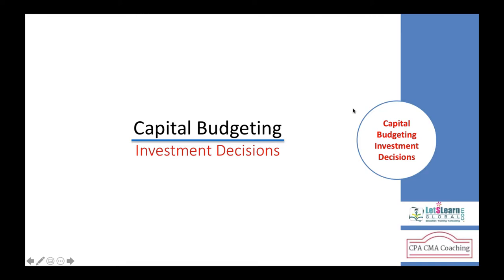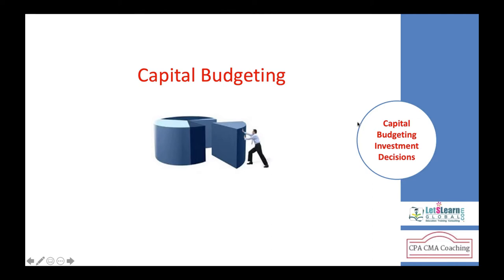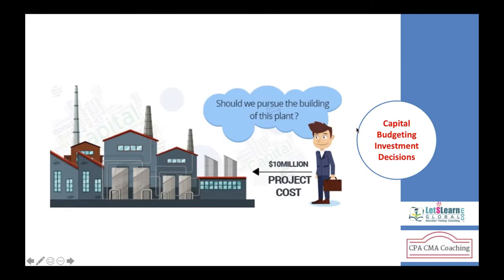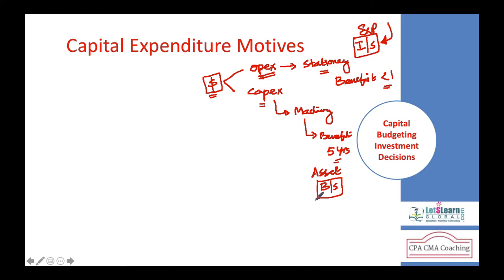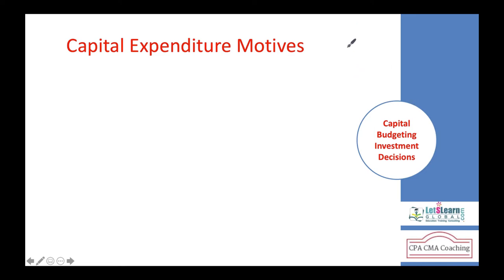CMA Part2 | Strategic Financial Management | Investment Process | LetsLearn Global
The investment process outlines the steps in creating a portfolio, and emphasizes the sequence of actions involved from understanding the investor's risk preferences to asset allocation and selection to performance evaluation. By emphasizing the sequence, it provides for an orderly way in which an investor can create his or her own portfolio or a portfolio for someone else.
The Investment Manager is responsible for all aspects of the portfolio’s asset allocation, manager research and portfolio construction. The Investment Committee discusses and recommends the Investment Manager’s ultimate investment decisions to the Responsible Entity, as well as overseeing the underlying investments and asset exposures of each portfolio. The Responsible Entity ensures any proposed investment changes are within the investment guidelines and any newly proposed manager allocations have undertaken appropriate due diligence.

Stages of the Investment Process

The investment process is summarised in 5 key stages:

Establishing portfolio objectives;
Developing the strategic and tactical asset allocation;
Manager research, selection and configuration;
Portfolio implementation; and
Ongoing monitoring and due diligence.